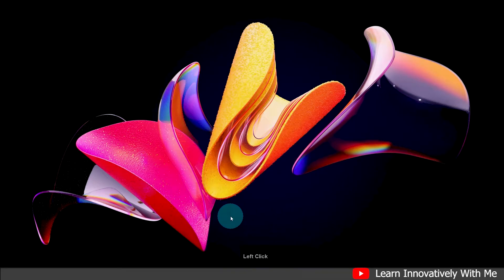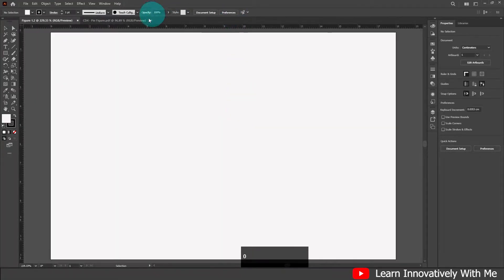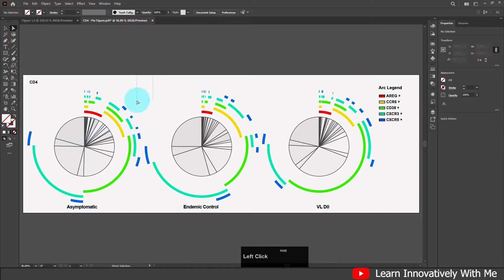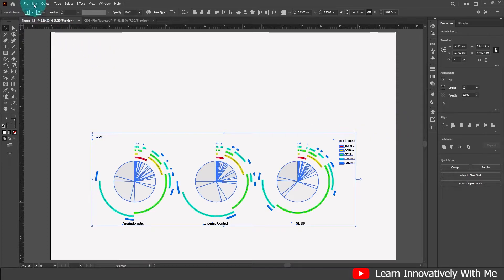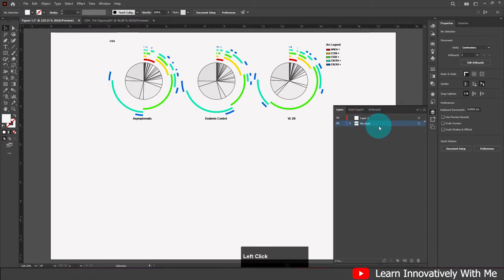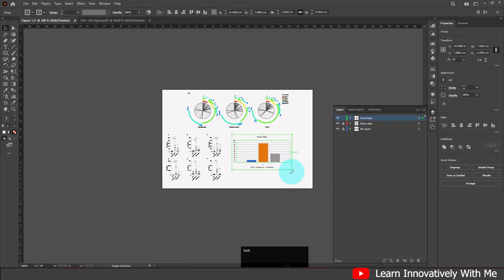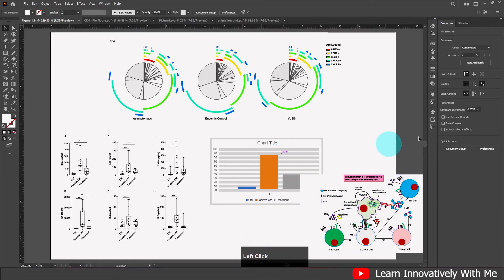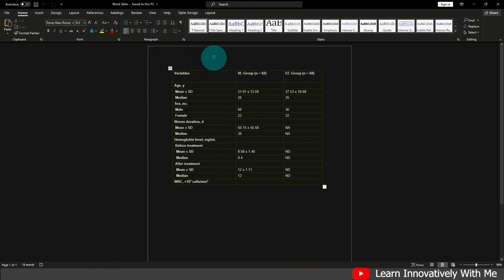Figure Preparation in Adobe Illustrator Part-2 data import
Welcome to the second part of our comprehensive Adobe Illustrator tutorial series on Figure Preparation! In this tutorial, we'll dive deep into the world of Adobe Illustrator and explore how to seamlessly import data figures and graphics from a variety of sources. Whether you're dealing with PDF files, Word documents, Excel spreadsheets, PowerPoint presentations, or Graph Pad Prism graphs, we've got you covered!

🔹 PDF Import: Learn how to import data figures from PDF files and efficiently manage them in Illustrator. Discover techniques like clipping masks, layers, outline strokes, and scaling to make your imported figures look perfect. We'll also cover how to handle complex vector graphics within PDFs and ensure they are editable in Illustrator.

🔹 Data Import from Office: We'll show you the easiest ways to import data from Microsoft Word, Excel, and PowerPoint directly into Illustrator. No more manual data entry – streamline your workflow by copying and pasting or exporting in scalable vector formats! Understand how to retain the formatting and styles from your Office documents and seamlessly integrate them into your Illustrator projects.

🔹 Graph Pad Prism Integration: If you work with Graph Pad Prism for scientific data visualization, we'll guide you through importing your Prism graphs into Illustrator seamlessly. Say goodbye to pixelated images – achieve crisp and clear results. We'll demonstrate how to maintain data integrity and make adjustments within Illustrator to enhance the visual presentation of your graphs.

Whether you're a designer, researcher, or anyone who needs to work with data figures in Illustrator, this tutorial will equip you with essential skills for figure preparation and manipulation. We aim to provide you with the tools and knowledge to create professional and polished graphics for any project.

Why You Should Watch:

Comprehensive Coverage: From basic importing techniques to advanced manipulation, this tutorial covers it all.
Practical Examples: Real-world examples and step-by-step instructions make it easy to follow along.
Enhance Your Skills: Whether you're a beginner or an experienced user, you'll find valuable insights and tips to improve your workflow.
Professional Quality: Learn how to create high-quality graphics that stand out in presentations, publications, and online platforms.

Engage with us in the comments section – we love to hear your feedback and suggestions for future tutorials.

The techniques and methods demonstrated may be subject to individual interpretation and should be used at your own discretion. The creators and presenters of this tutorial are not responsible for any consequences resulting from the application of these techniques. Always ensure you have the necessary rights and permissions when working with copyrighted materials. Use this information responsibly and in accordance with applicable laws and regulations.

Time Code:

00:00 - Introduction: Preparing Figures in Adobe Illustrator
00:26 - Setting Up a New Document in Adobe Illustrator
01:14 - Utilizing Keyboard Shortcuts and Exporting to Text Files
01:42 - Importing and Managing Figures and Data from PDF Files
09:42 - Importing and Manipulating Figures and Data from Graph Pad Prism Files
11:19 - Importing and Adjusting Figures and Data from Excel Files
13:11 - Incorporating Figures and Data from MS PowerPoint Files
15:55 - Integrating Figures and Data from MS Word Files while Managing, Resizing, Applying Clipping Masks, Outlining Strokes, and Expanding Strokes